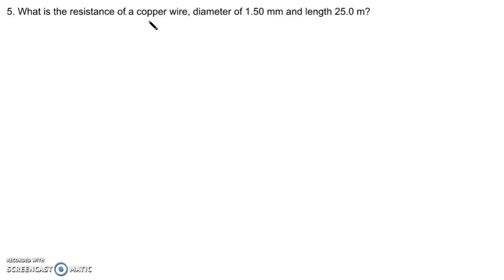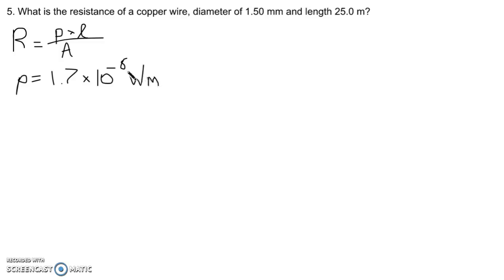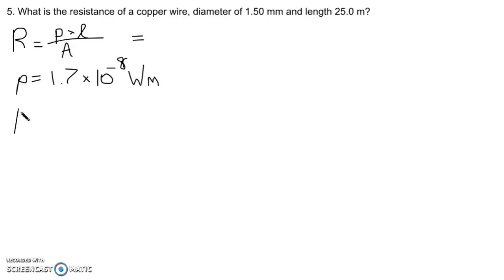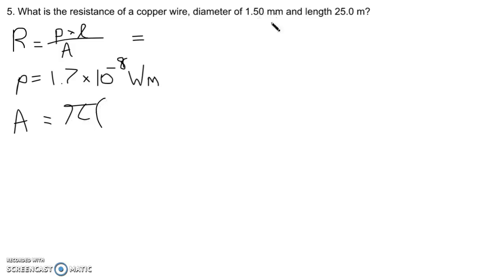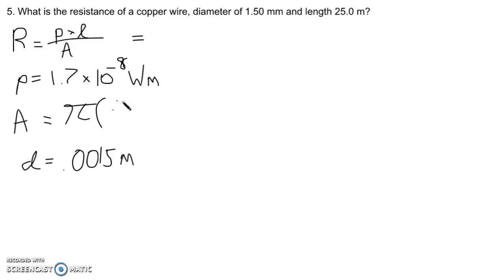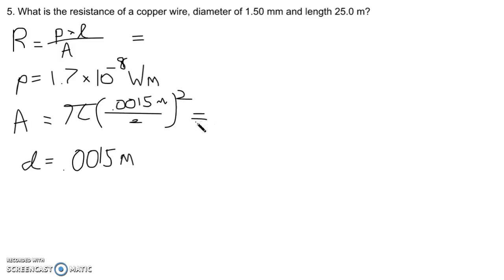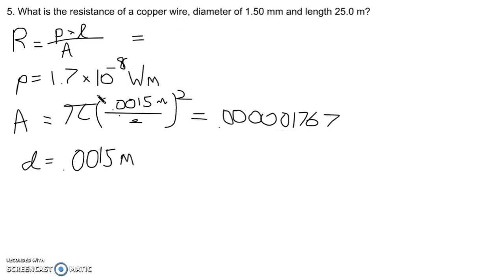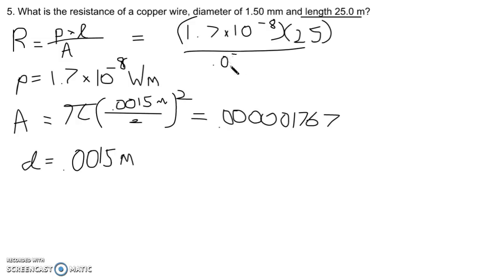APP1: Unit 7 FRQ #5